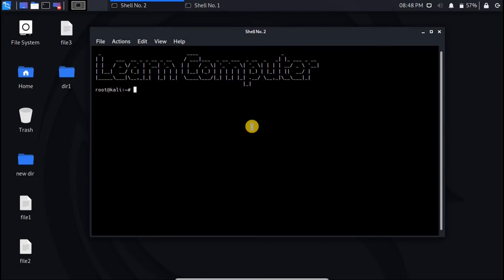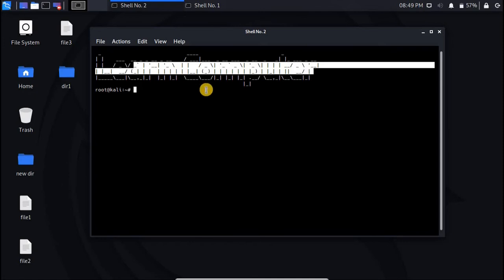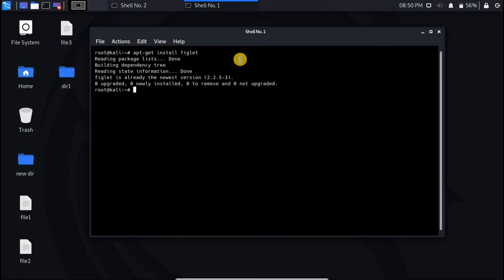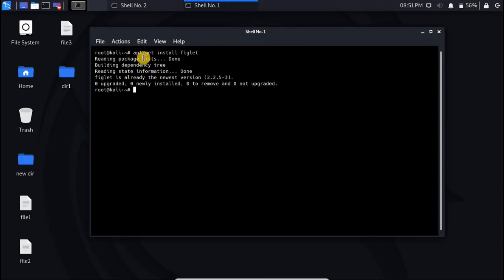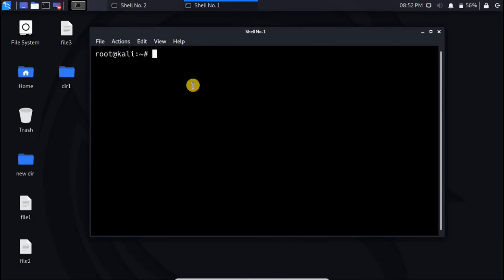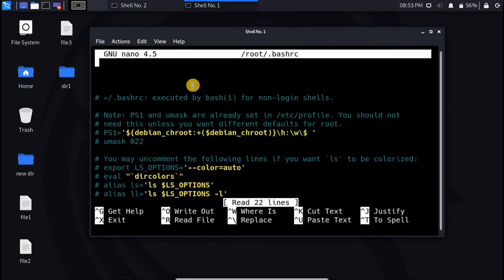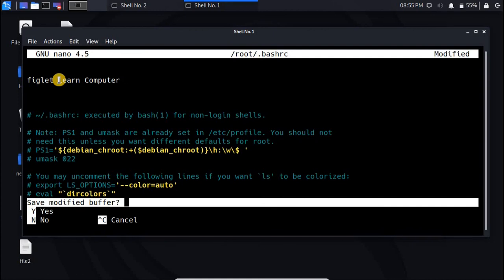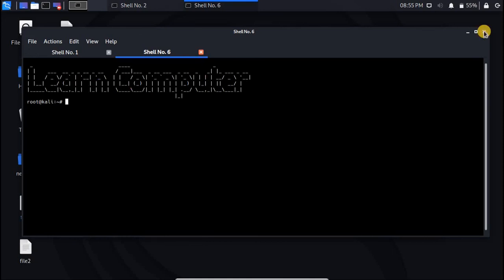how to write your name on kali linux terminal | 2021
In this video I have shown you how to write your name on kali linux terminal
with figlet program.

Figlet is a computer program that generates text banners, in a variety of typefaces, composed of letters made up of conglomerations of smaller ASCII characters. The name derives from "Frank, Ian and Glenn's letters".